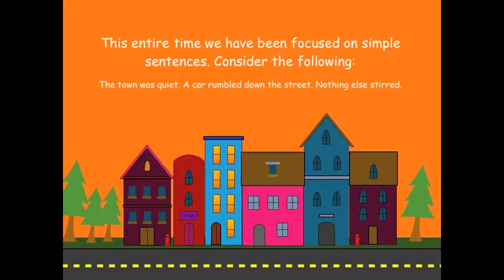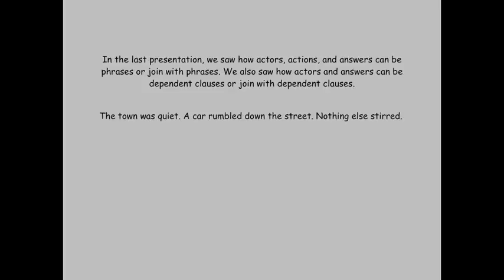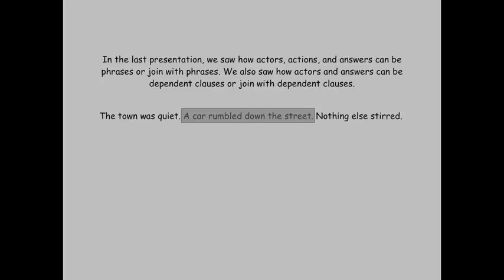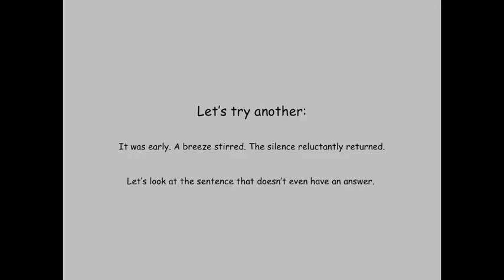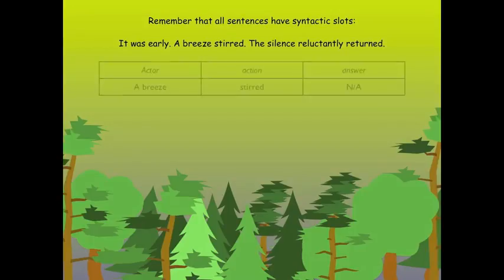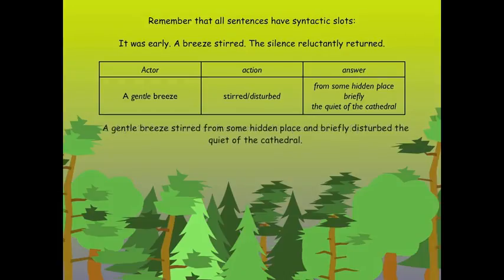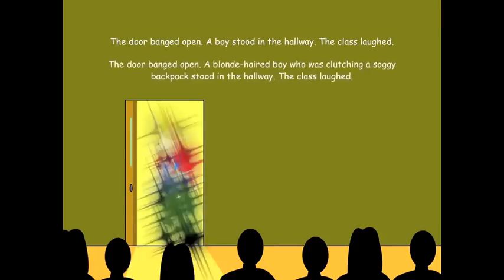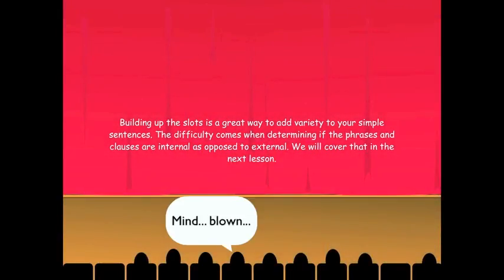Lesson 4: Loading the Syntactic Slots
In this lesson, we discuss how to add variety to our sentence structures by loading down the syntactic slots with words, phrases, and dependent clauses.